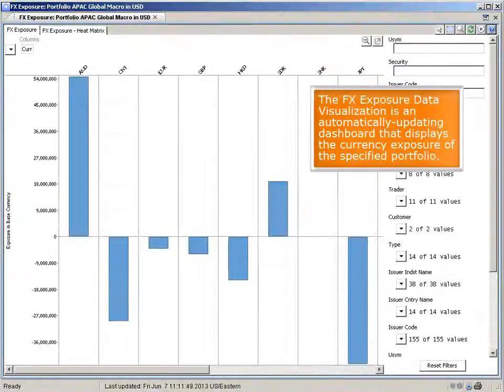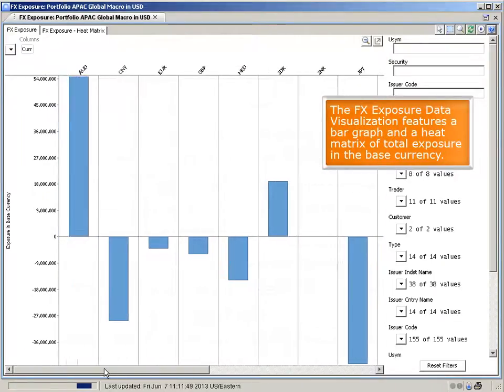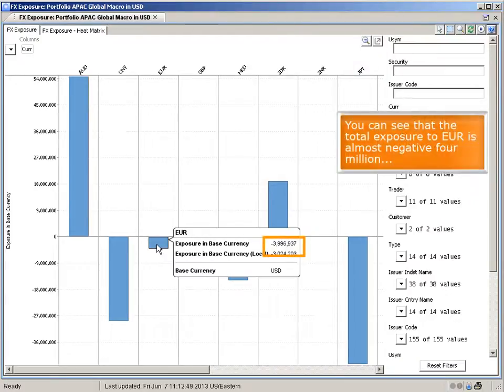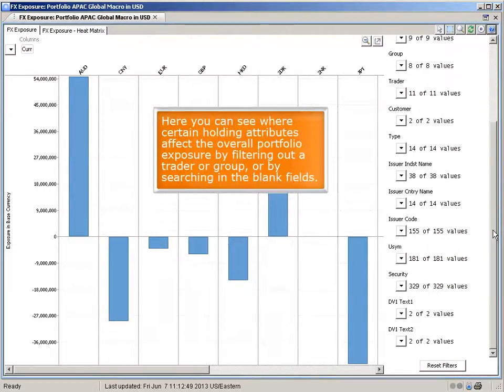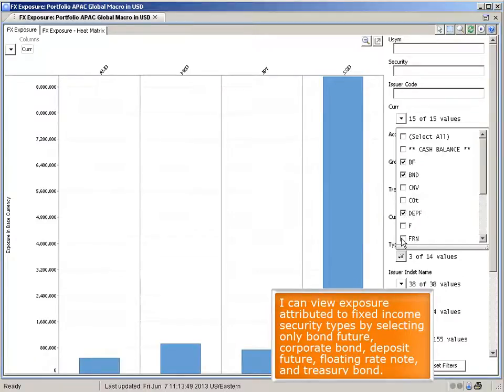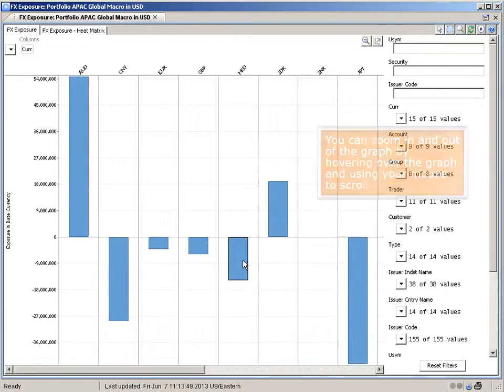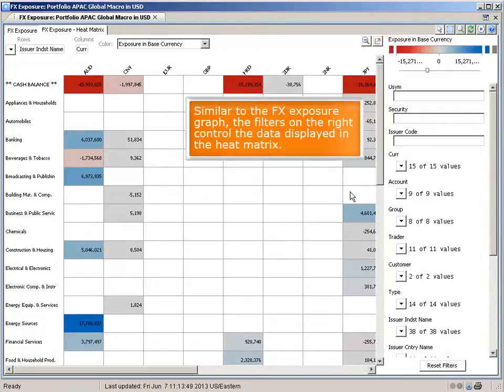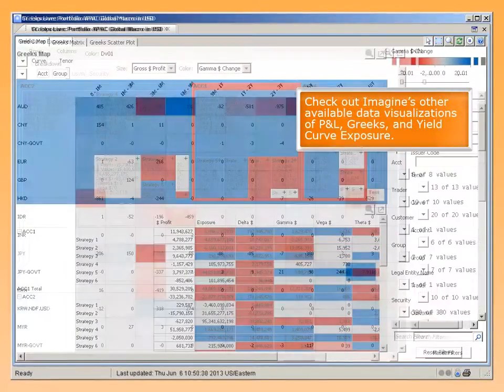FX Exposure Data Visualization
Now available within the Imagine Trading System, two new data visualizations offer expanded functionality including live, ticking updates.
The FX Exposure Data Visualization displays the currency exposure of a specified portfolio in a bar graph and heat matrix.